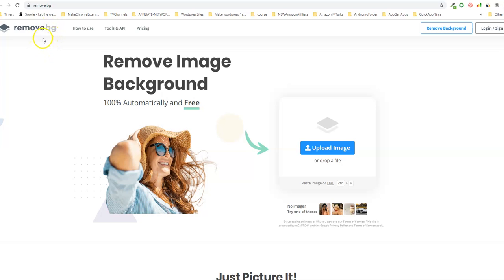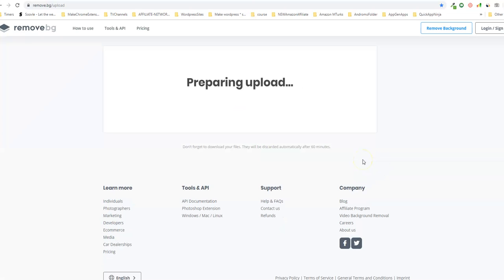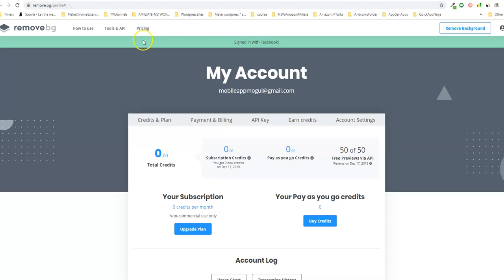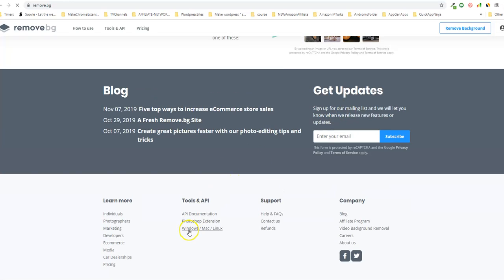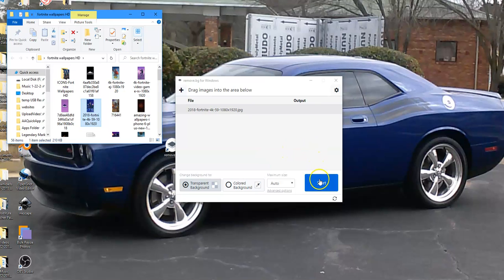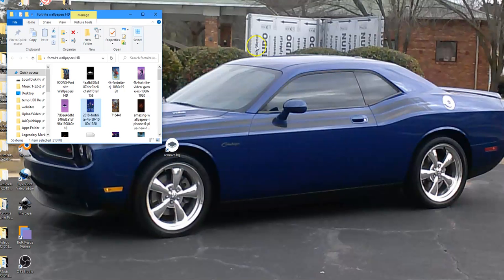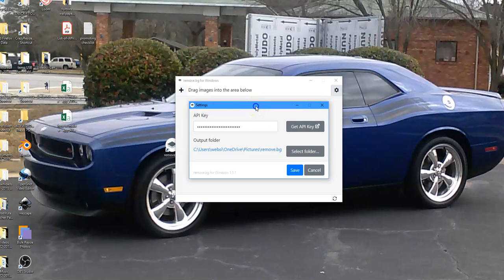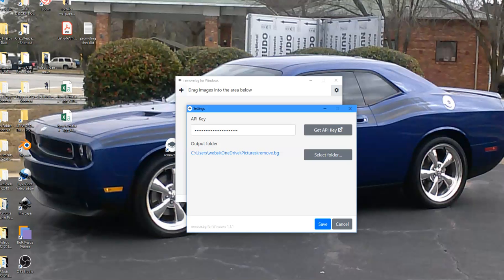How to Remove Background From Picture (Fast!)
Learn how to remove background from picture or make background transparent fast. This simple tool can be used online or offline (downloaded to your computer). To automatically remove image background for free go to

Works for windows and mac computers.